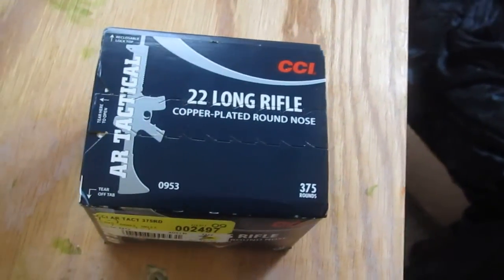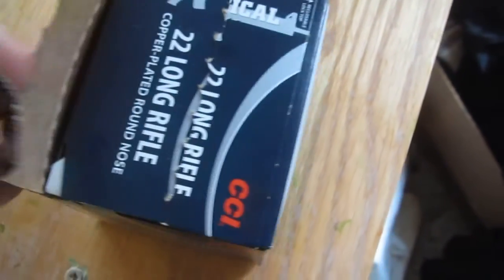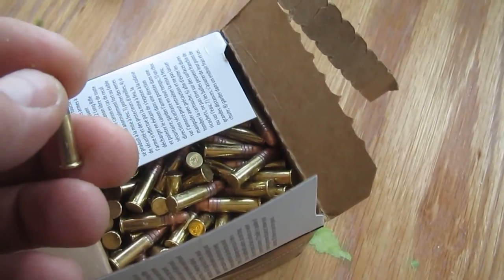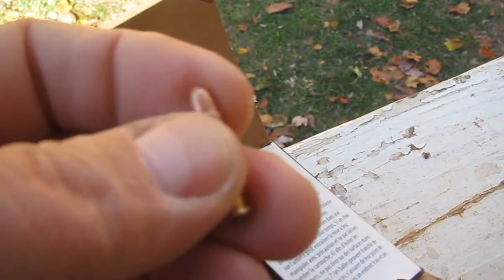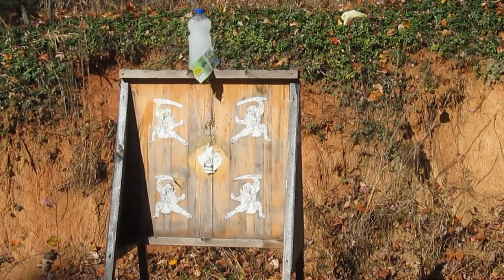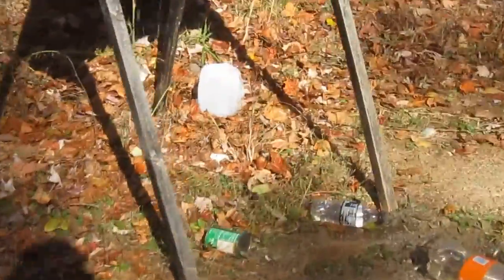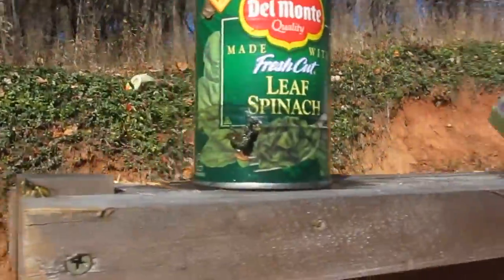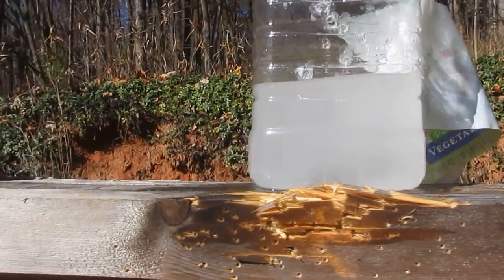Ammo Review: CCI AR Tactical .22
Well made, feeds, fires, extracts reliably. A bit more expensive than most bulk ammo but probably worth it.